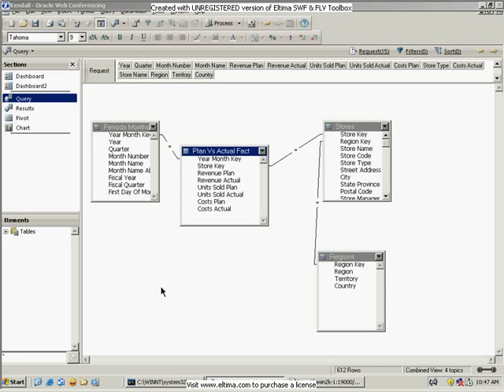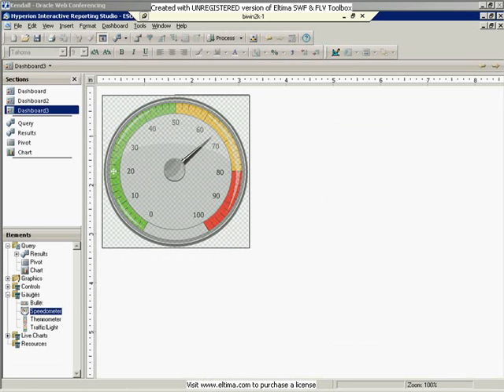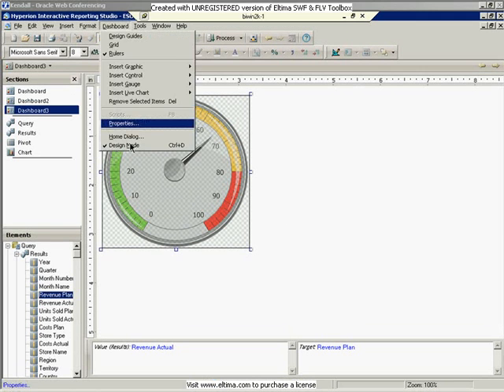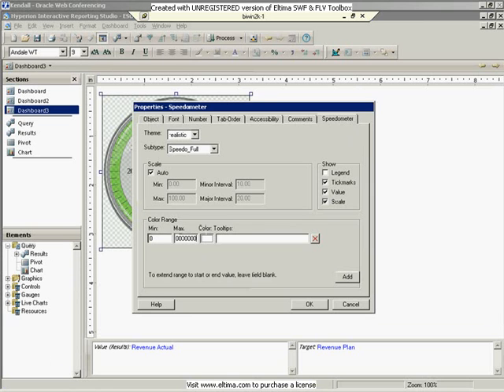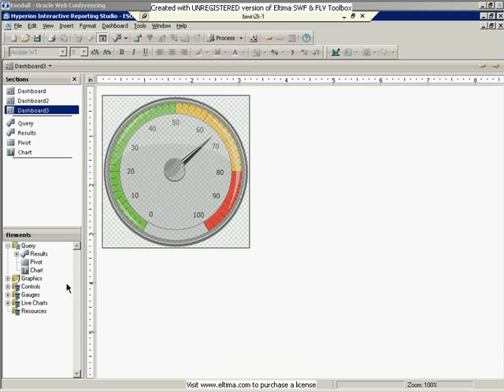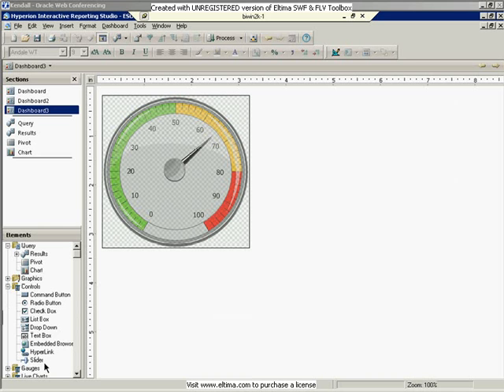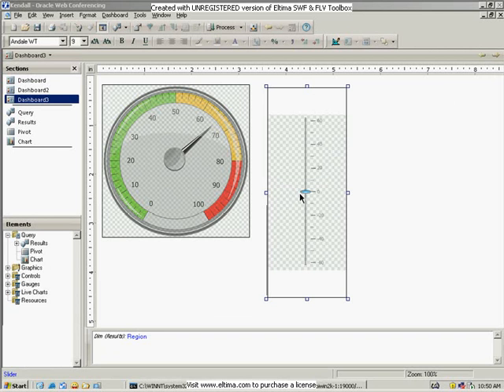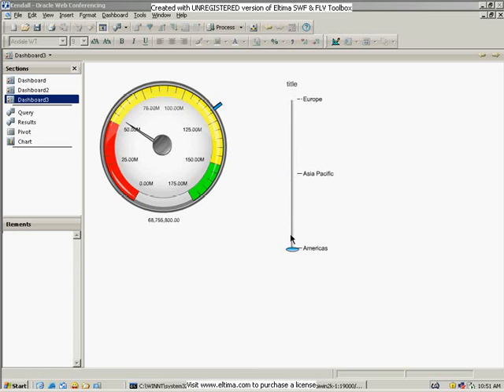3 Hyperion Interactive Reporting 11 1 1 New Features Dashboa 1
Actis will show to you the new features of Hyperion Interactive Reporting 11.1.1